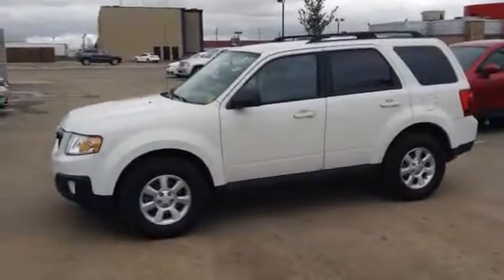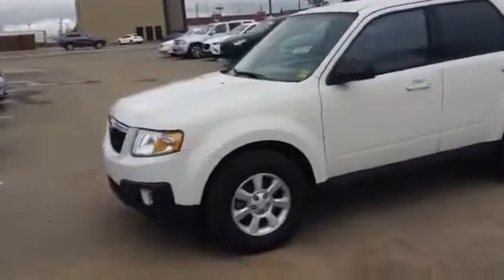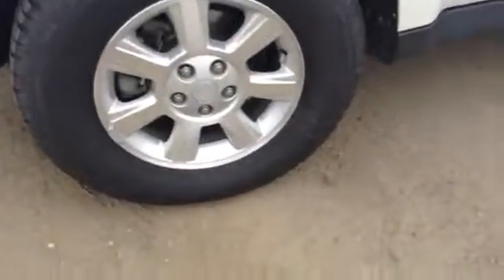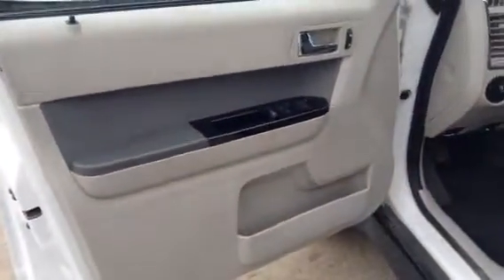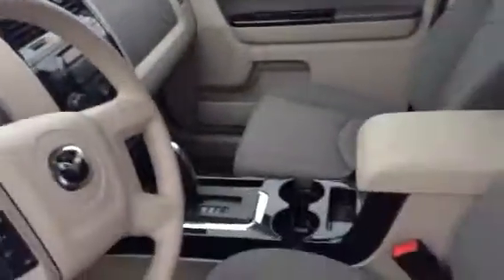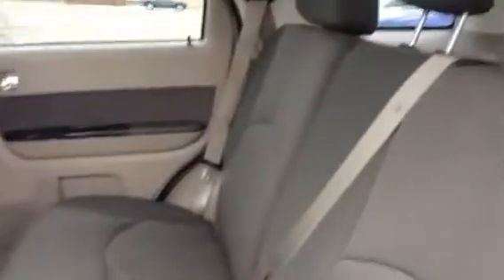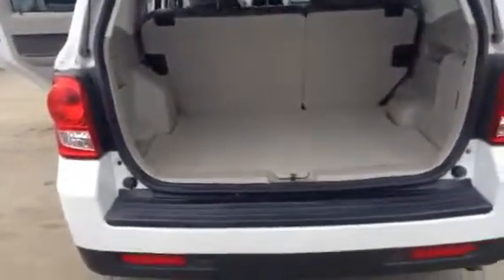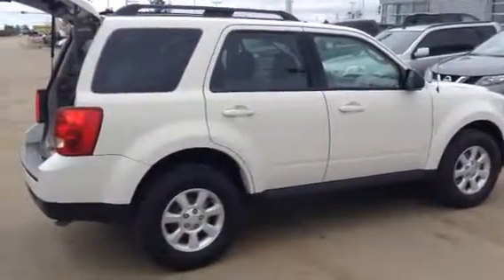2011 Mazda Tribute